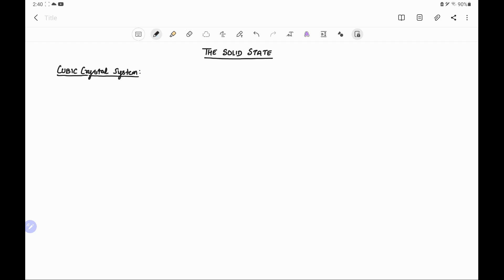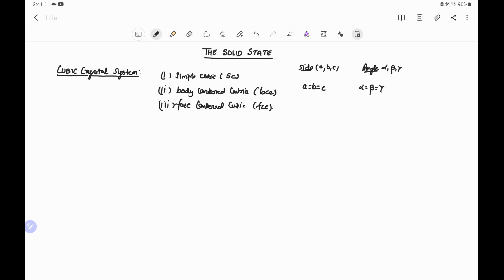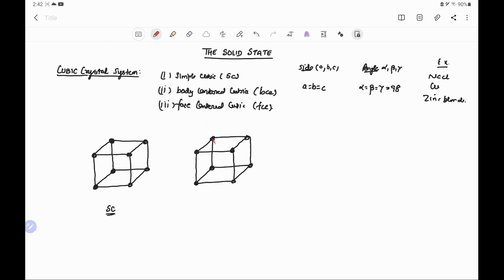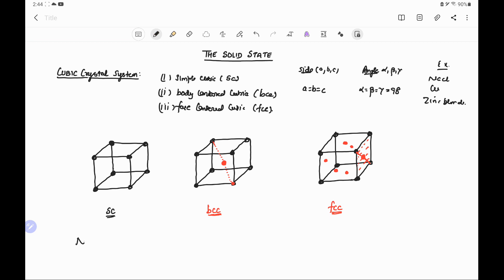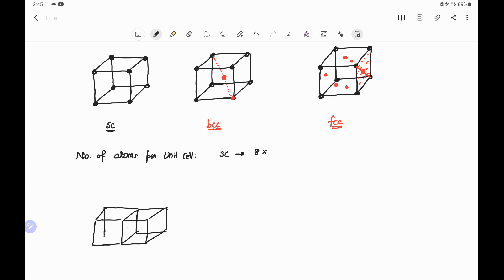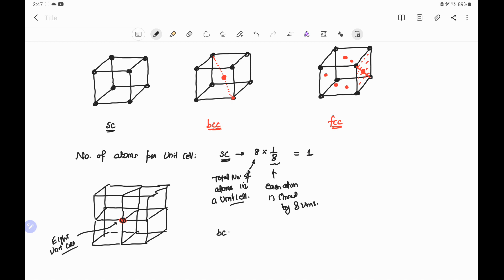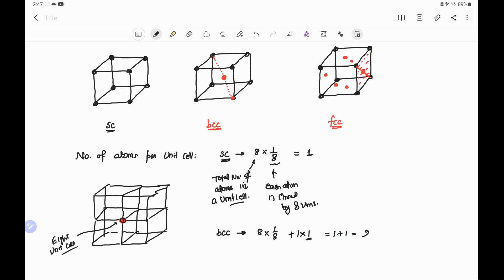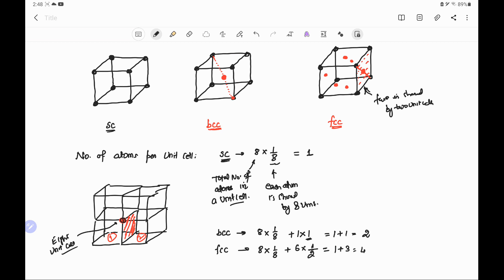1. The Solid State: : Cubic Crystal System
This video explains the following :
1) Define the Cubic Crystal System
2) Define the characteristics of Cubic Crystal System
3) Define the Simple Cubic, Body Centered and Face  Cenetred Cubic Crystal Systems
4) Defines the Number of Atoms in a Unit Cell